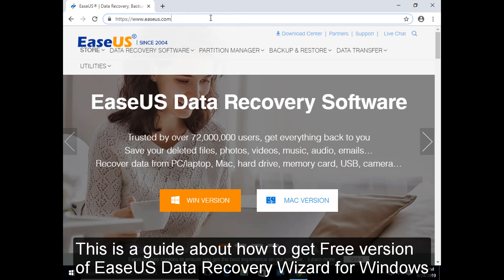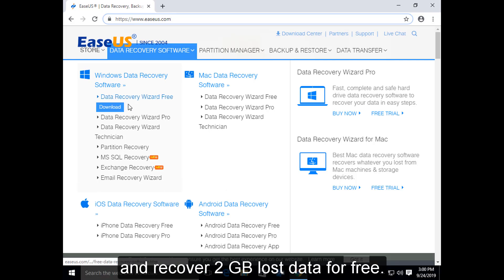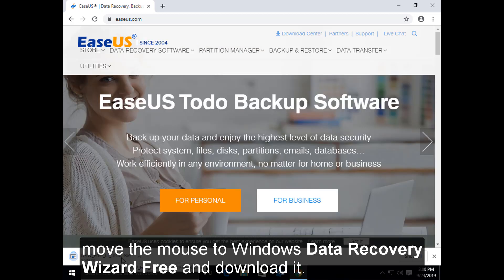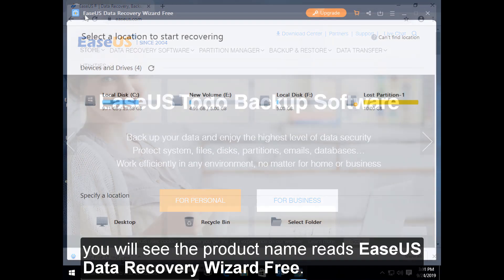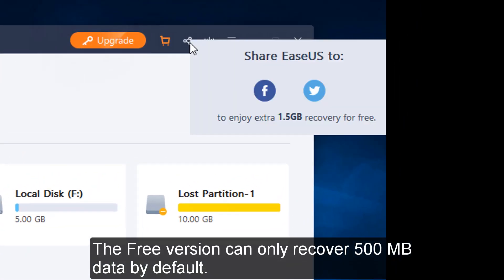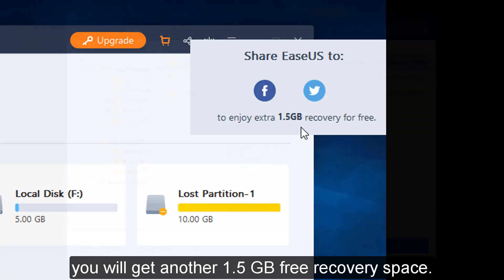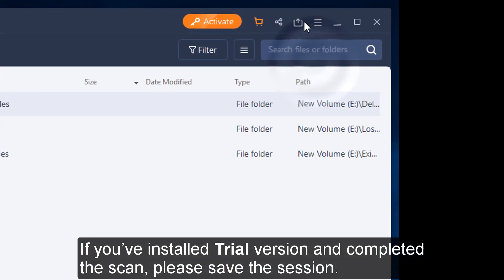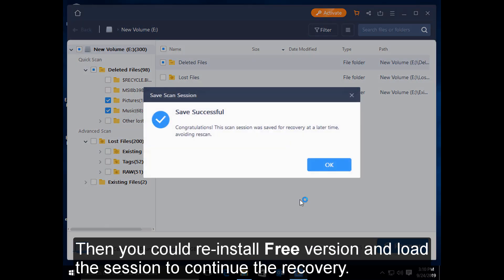How to Recover 2GB Worth of Data for Free for Windows 13.0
A brief guide about how to get Free version of EaseUS Data Recovery Wizard for Windows to recover 2GB worth of data for free.